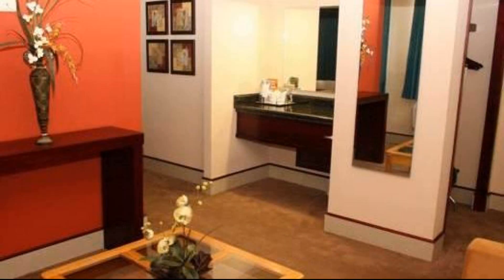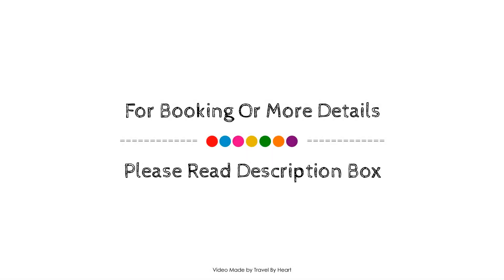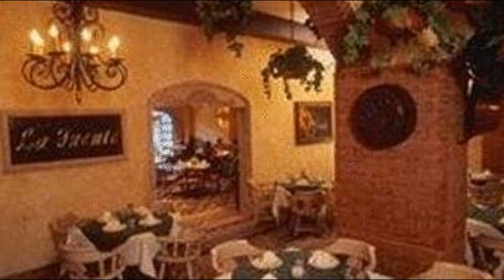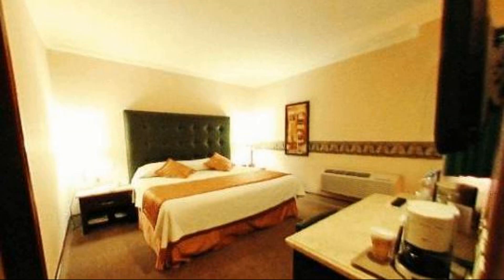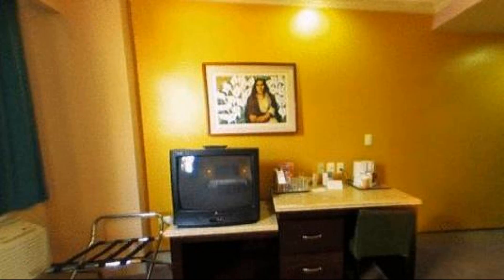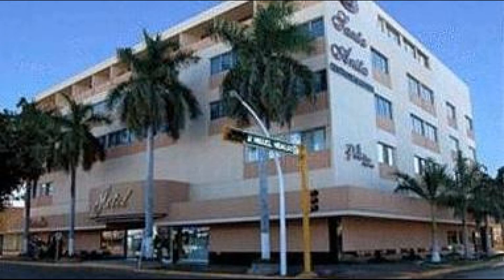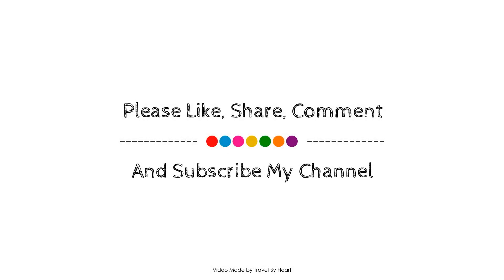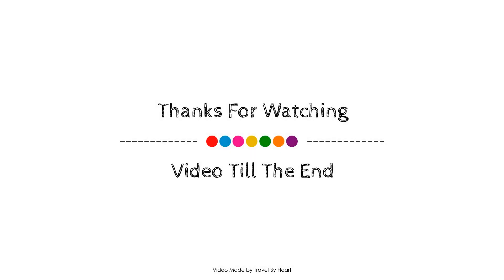Hotel Santa Anita a Balderrama Collection Hotel, Los Mochis, Mexico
About Property:
Santa Anita Hotel is conveniently located in the popular Los Mochis area. The property features a wide range of facilities to make your stay a pleasant experience. 24-hour front desk, room service, meeting facilities, business center, restaurant are just some of the facilities on offer. Designed for comfort, selected guestrooms offer air conditioning, wake-up service, desk, alarm clock, telephone to ensure a restful night. The hotel offers various recreational opportunities. Santa Anita Hotel combines warm hospitality with a lovely ambiance to make your stay in Los Mochis unforgettable.
Searching For
1. Hotel Santa Anita a Balderrama Collection Hotel - Los Mochis
2. Hotel Santa Anita a Balderrama Collection Hotel - Los Mochis Virtual Tour
3. Hotel Santa Anita a Balderrama Collection Hotel - Los Mochis Rooms
4. Hotel Santa Anita a Balderrama Collection Hotel - Los Mochis Amenities
5. Hotel Santa Anita a Balderrama Collection Hotel - Los Mochis Videos
6. Hotel Santa Anita a Balderrama Collection Hotel - Los Mochis Offers
7. Hotel Santa Anita a Balderrama Collection Hotel - Los Mochis Deals
Audio Credit:
Track Title: Subway Dreams
Artist: Dan Henig